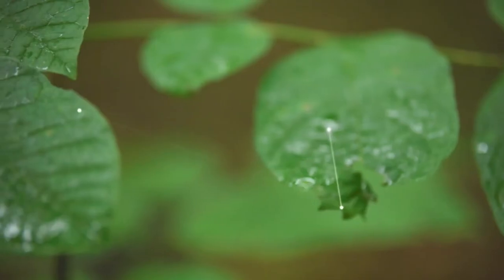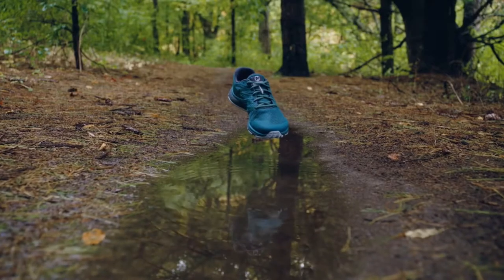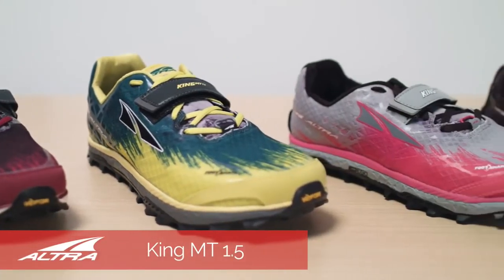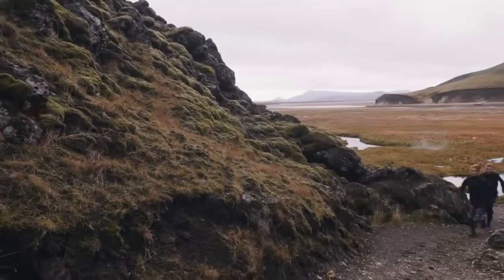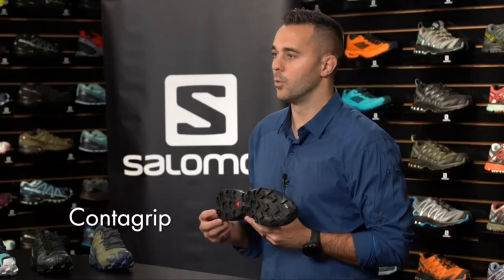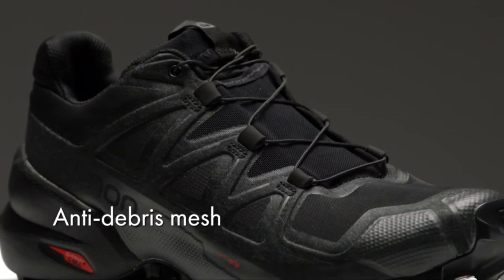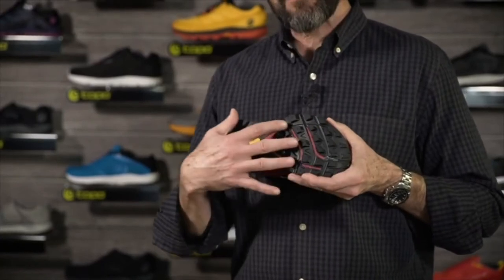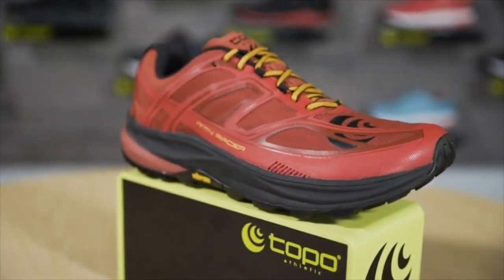Best Trail Running Shoes For All Types Of Terrain - Hiking Gear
Below are our best trail runners, from flexible and lightweight shoes for smooth trails to tough and stable designs for tackling technical or mountainous terrain.
In this video I listed: Best Trail Running Shoes For All Types Of Terrain - hiking gear.

► Merrell Bare Access XTR Water Shoe
► ALTRA Footwear King MT 1.5
► Inov-8 Mens Terraultra G 270 Trail Running Shoes
► Adidas Outdoor Terrex Swift R2 GTX